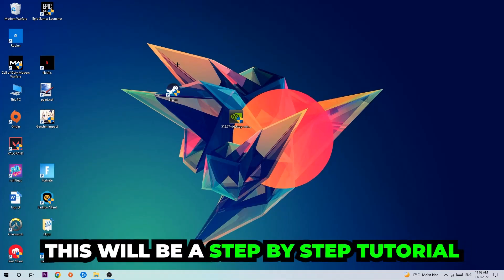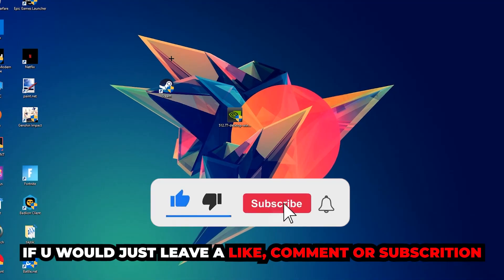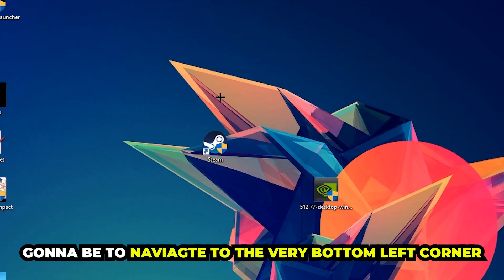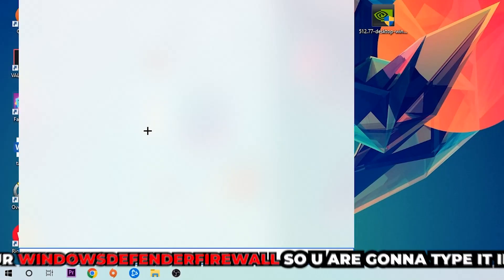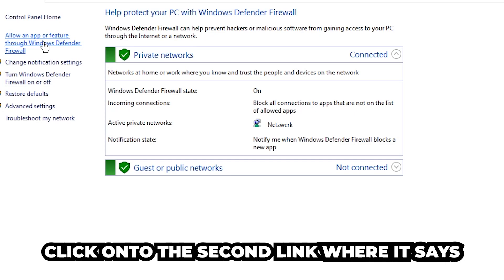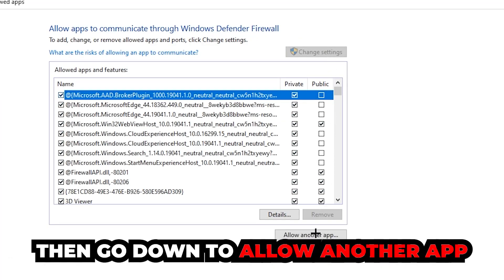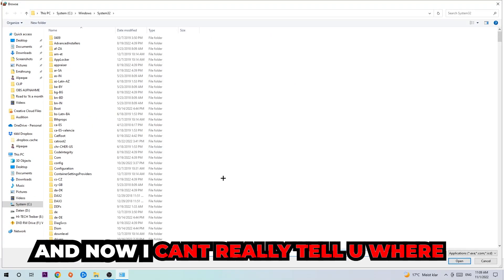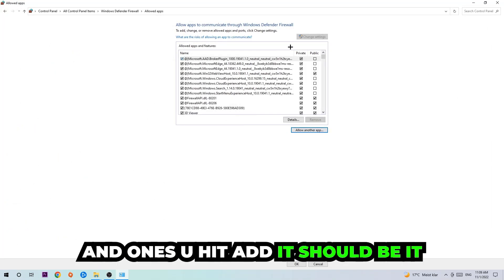Counter Strike – How to Fix Black Screen & Stuck on Loading Screen